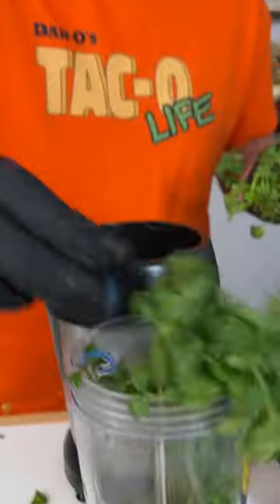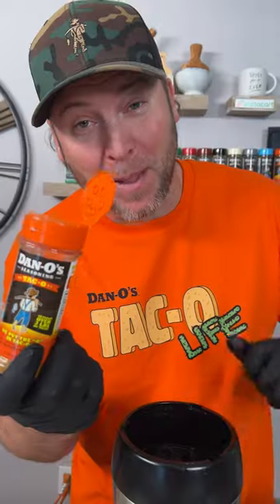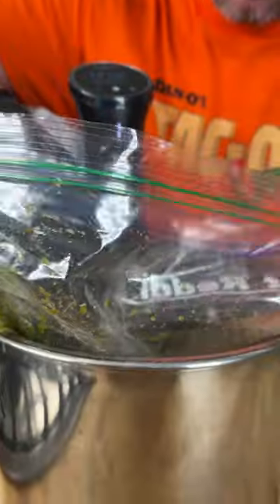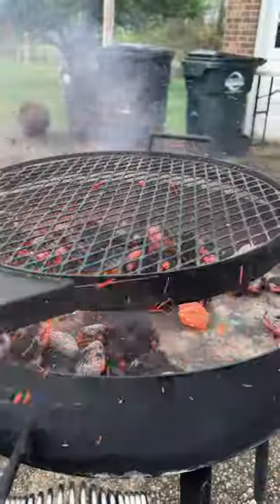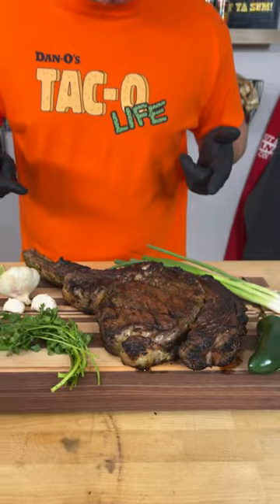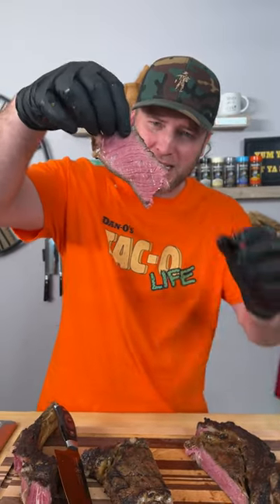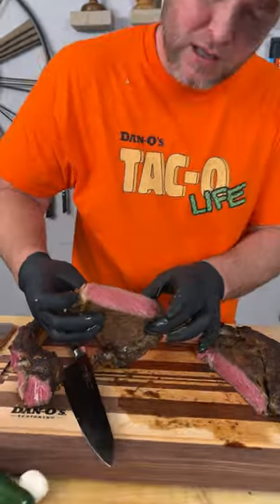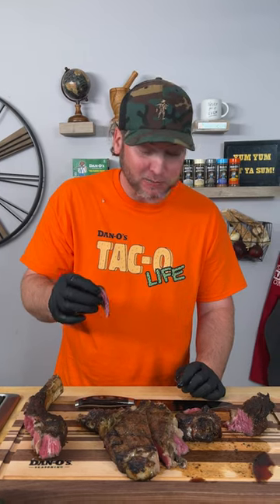Tac-O Tomahawk Steak!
Hold onto your hat folks! 🤠 For tonight's special we're laying down the law with a Dan-O's Tac-O seasoned Tomahawk Steak! 🥩✨ Not making tacos, but trust us, this giant's got enough real seasoning to taco 'bout!